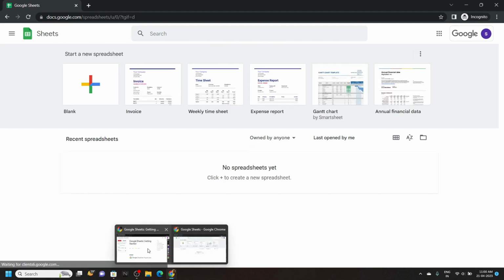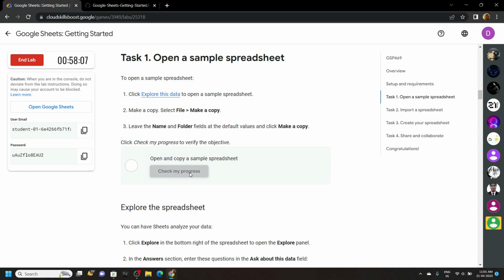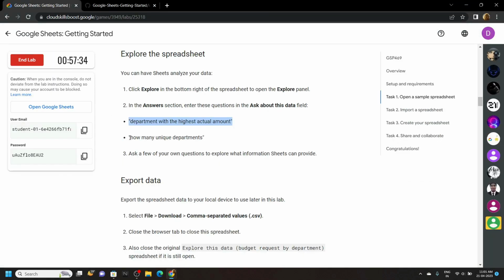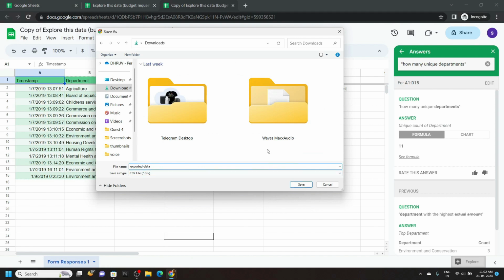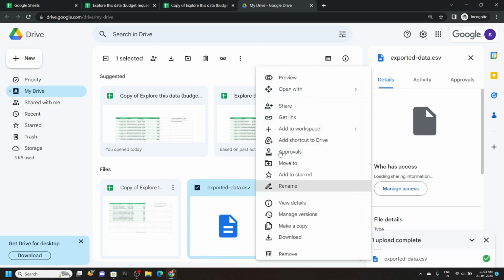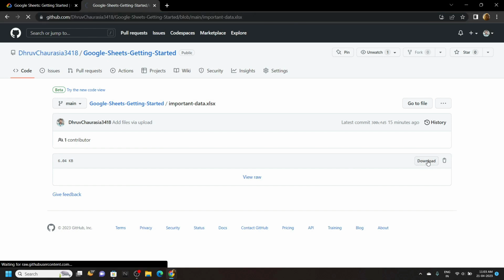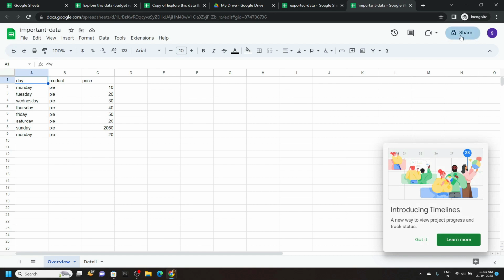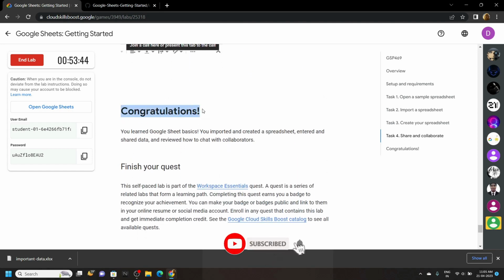Google Sheets: Getting Started || [GSP469] || Updated Solution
GSP469
Google Cloud
The Arcade Challenge 2023
Google Sheets: Getting Started
Google Sheets: Getting Started  Solution